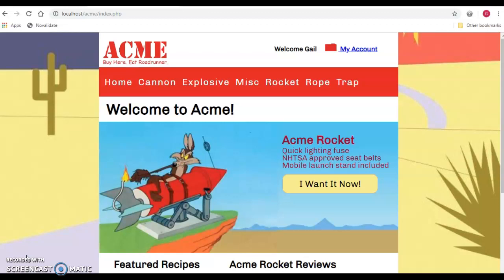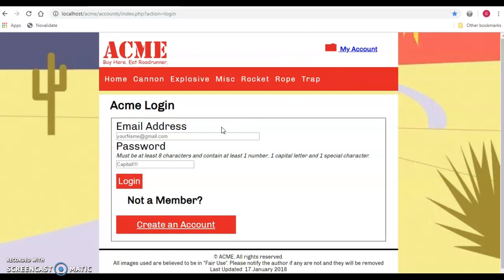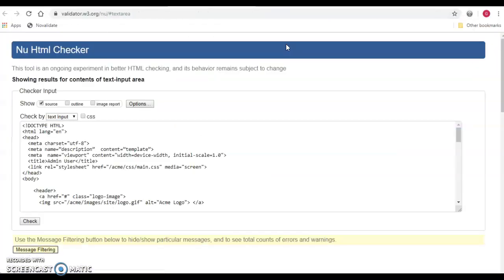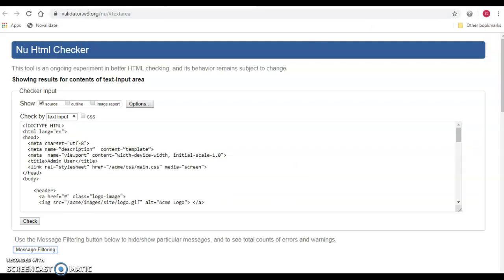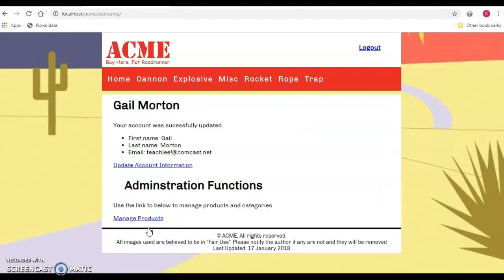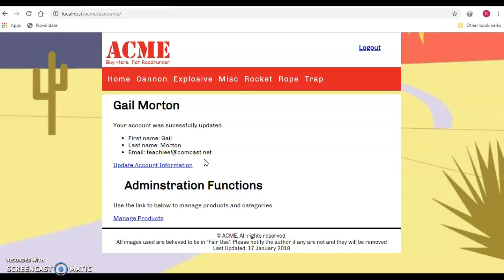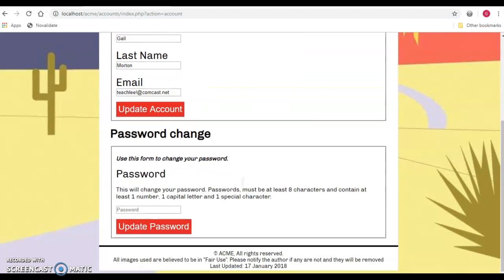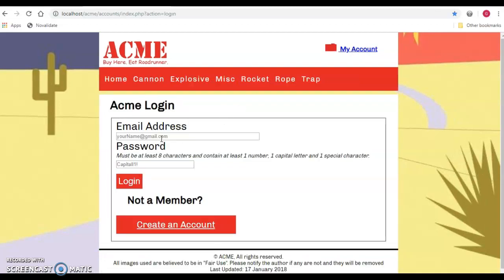Enhancement #7 Gail Lee